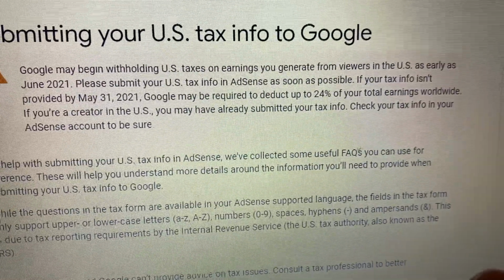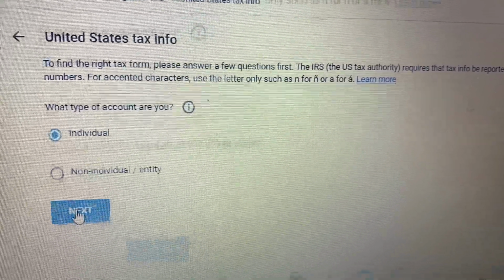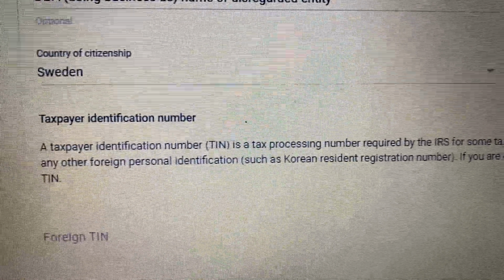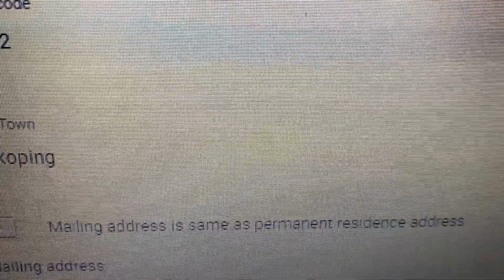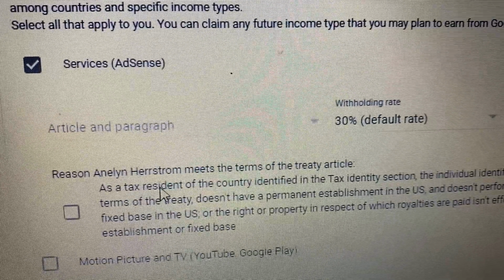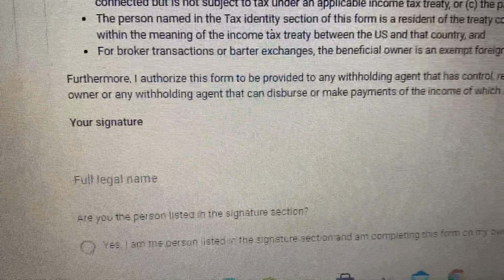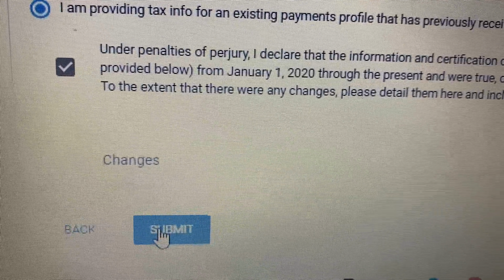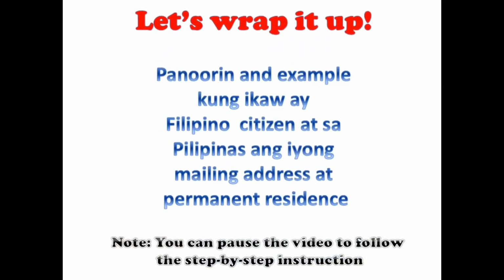How to Submit Your Tax Information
If you haven't submitted your Tax Info. to Google Adsense yet, please do so before the
deadline very soon.

Sa mga Pinoy YouTubers naman po, may detailed po na sample answer para makita nyo po kung paano sagutin ang form bago matapos ang video na ito.

 @LALH 's Hub
 (video  276)

* take any claim of the original materials used in this video
*make any representation of any kind;
*warrant the completeness of information on this site.